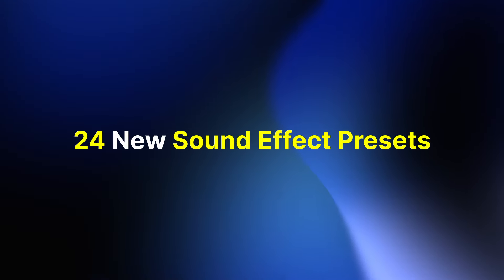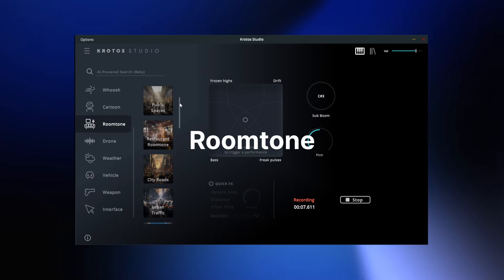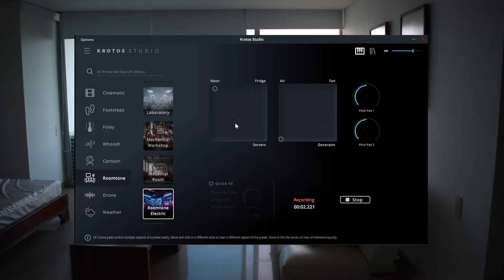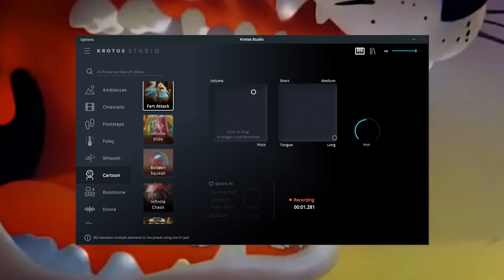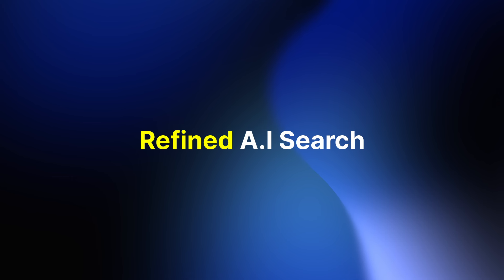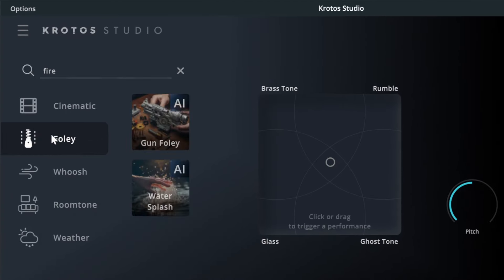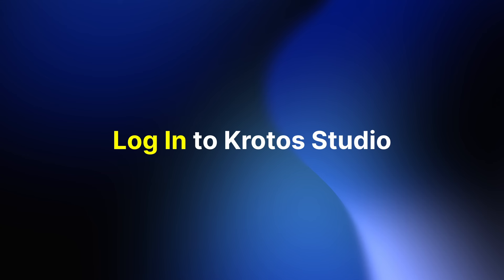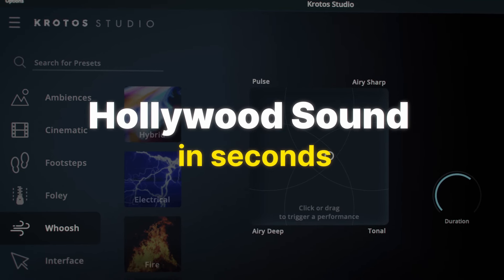Krotos Studio February 2024 Update: 24 New SFX Presets & 3 Categories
The February 2024 update brings twenty-four new sound effect presets to Krotos Studio, alongside three additional categories in the browser for Room Tones, Drones and Cartoon sounds.

24 New Presets covering Cinematic and Cartoon Sound Effects

Refined AI Search
With this update we have refined our AI search engine. You can now search for specific presets within Krotos Studio, or describe the sound you wish to use and the results will present you with some potential sounds.

Improved Pro Tools compatibility: Under specific circumstances, Pro Tools would not load or hang, this has been amended

Fixed package download resumability: You can rest assured that Krotos Studio will pick up from where you left off iof you need to cut a content download short

Fixed autoplay: While switching between autoplaying presets, no audio was been generated. This has been amended